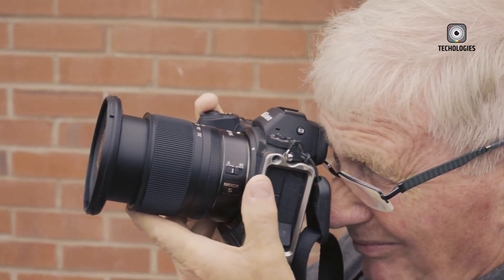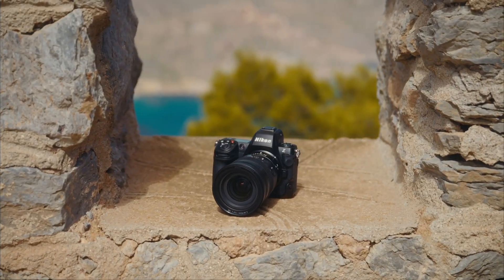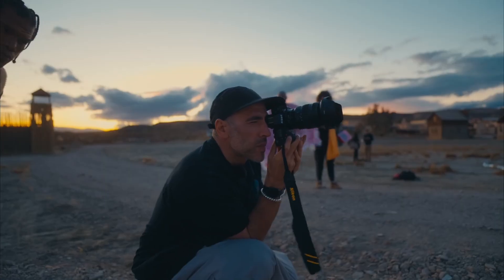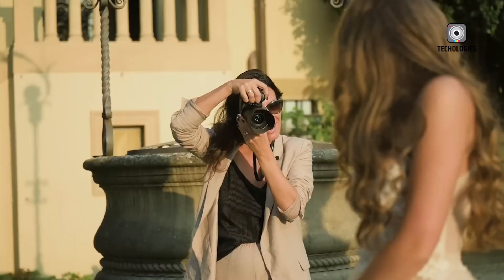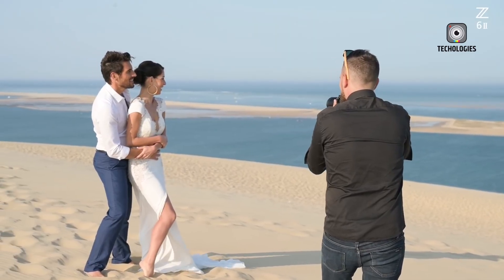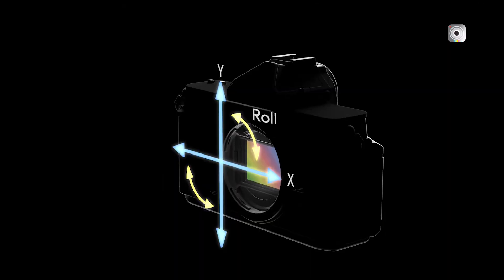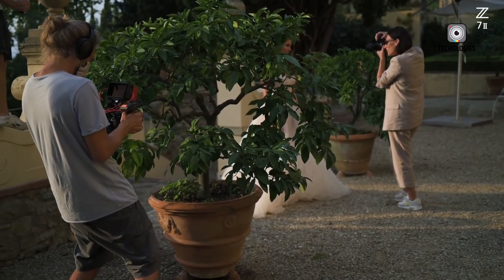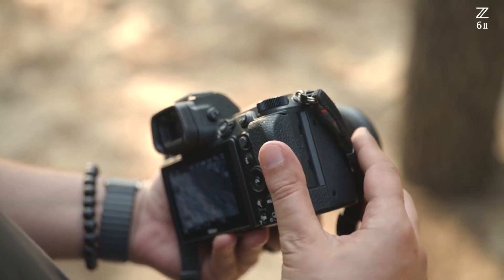Nikon Z7 III - Flagship Specs Reveal!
Excitement is building as the Nikon Z7 III prepares to make its debut—not just as a routine upgrade, but as a bold step forward. Designed to sit comfortably between professional flagships and high-end enthusiast cameras, the Nikon Z7 III aims to blend innovation with practicality. It’s expected to bring powerful new features while refining what worked in previous models, making it an appealing option for modern photographers and content creators alike. With the Nikon Z7 III, Nikon is clearly signaling its commitment to performance, precision, and versatility in a camera that’s both advanced and accessible. The future looks promising.